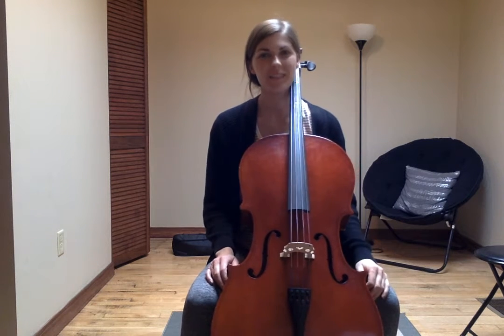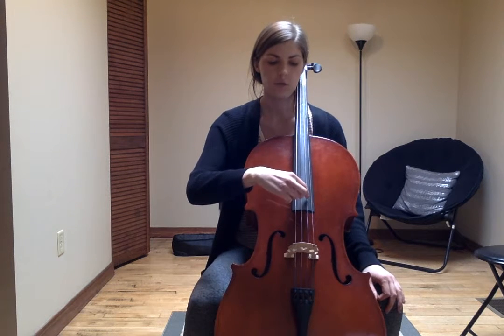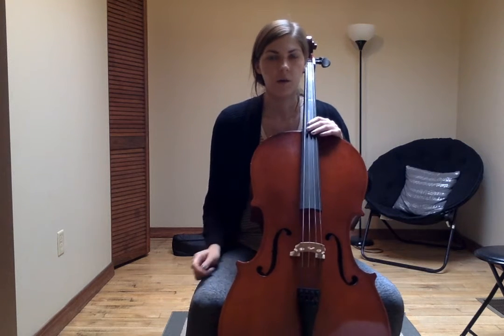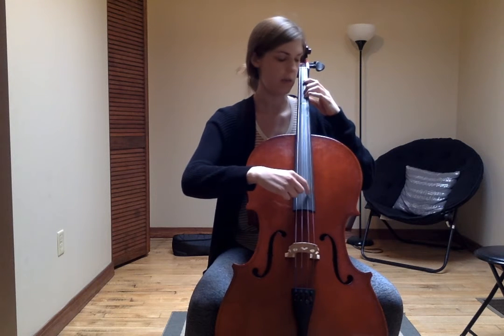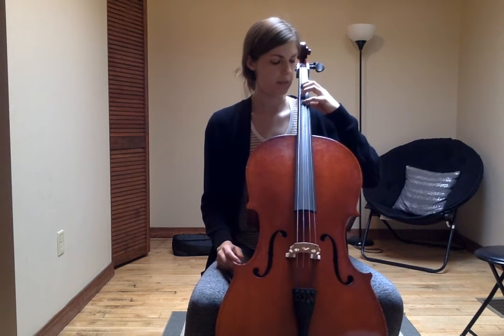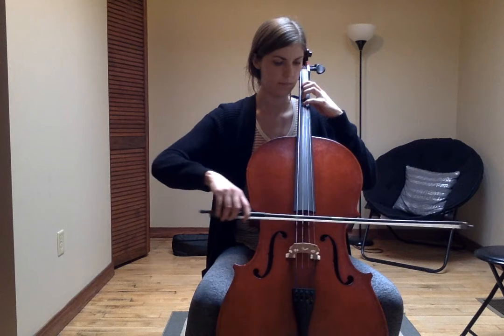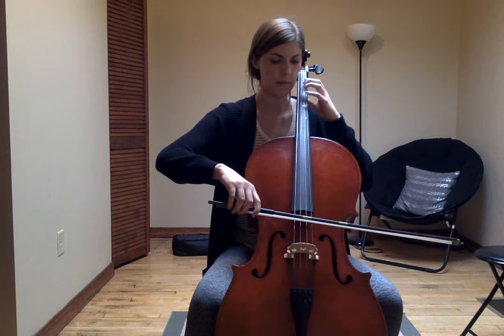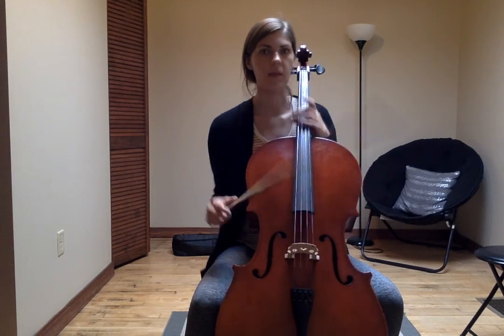G Major Scale (cello)